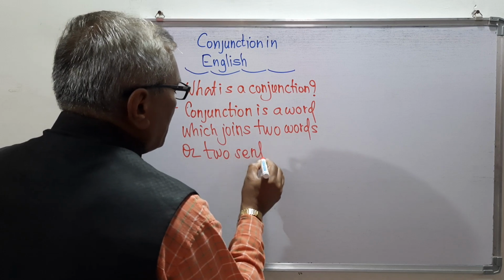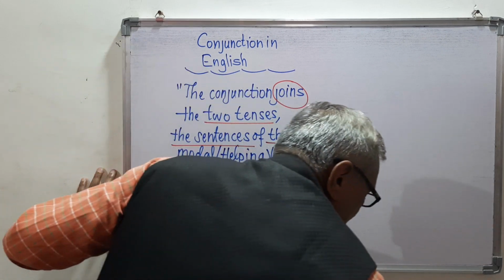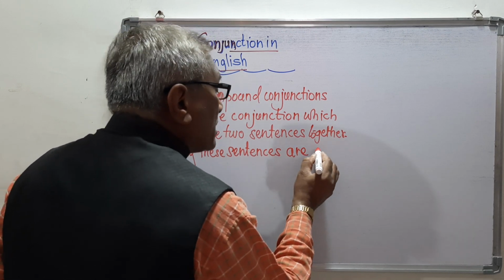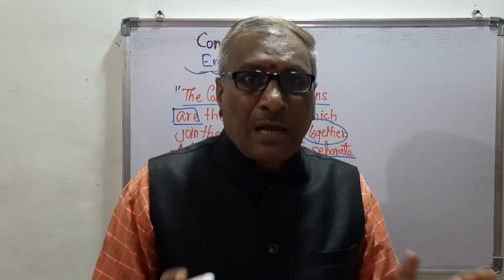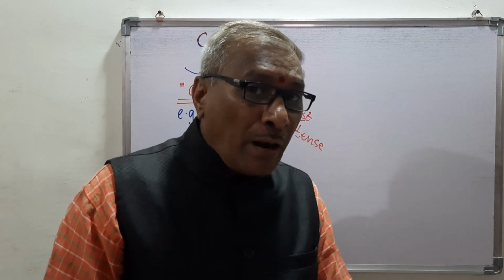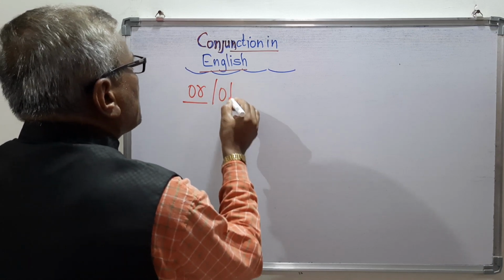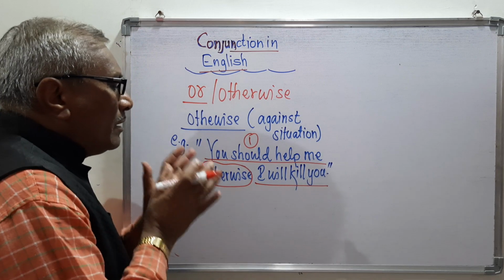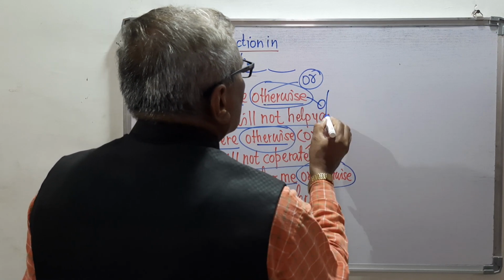617|STUDY CONJUNCTIONS IN SIMPLE ENGLISH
STUDY CONJUNCTIONS IN SIMPLE ENGLISH|YOUTUBE VIDEO|ENGLISH GRAMMAR
PLEASE WATCH THE PLAYLIST, WRITTEN-SPOKEN ENGLISH GRAMMAR|
This video shall improve your knowledge of the conjunctions in English Grammar.